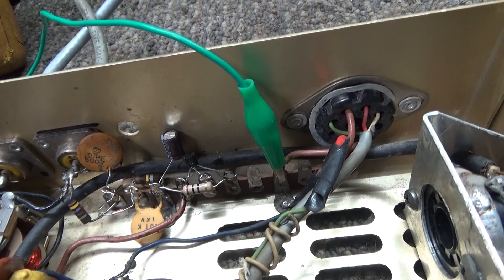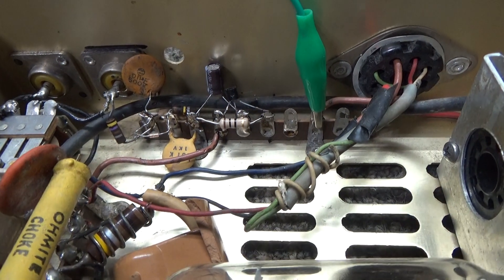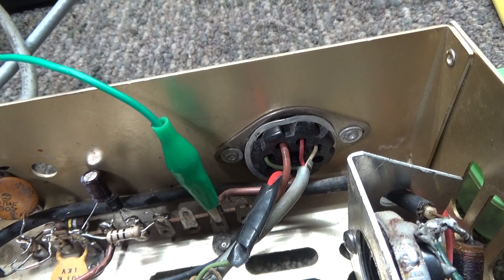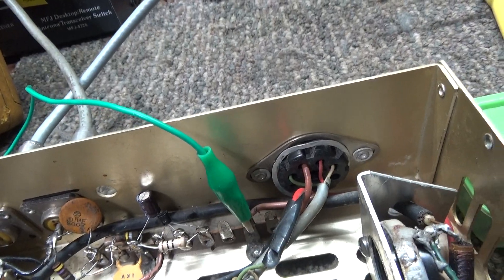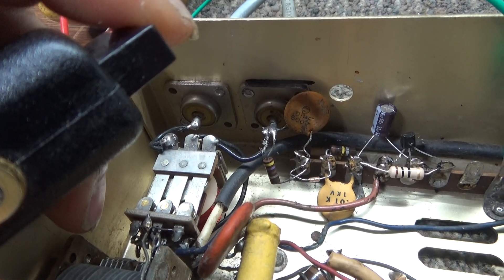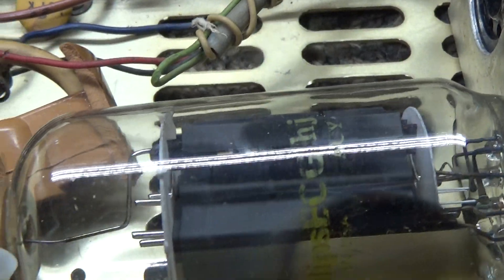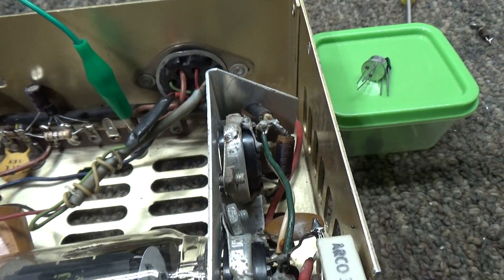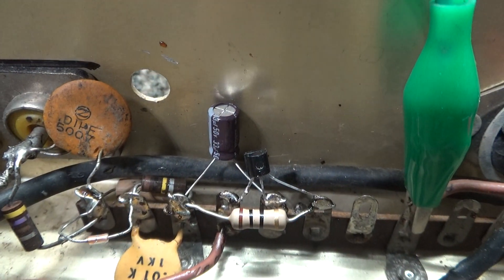Amplifier Keying (sniffer) circuits explained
CB amplifiers with automatic keying circuits explained. Normally if your amp ain't keying up, its the keying transistor or the diode in the sniffer circuit is bad. Sure, it can be the relay, resistor or something else, but 9 times out of 10, its the keying transistor or the sniffer diode, often its both. Sure, some amps use 2 transistors and/or 2 diodes in the keying circuit, but same principle. Also note that amps with a preamp or bilateral circuit often use the same transistor for the keyer as they do for the preamp. Common keying transistors used are 2n2222A, 2n3906, and 2n2905a. They are cheap, under $1 and are easy to find. Same with the 1n914 family of small signal diodes. They go for pennies. Best way to test is do the diode test unpowered. Sure a relay coil can go bad or stick, but thats unusual. Usually a sticking relay is again the keying transistor. Most bad relays will not get good connections on the contacts and the relay will key, but the amp will have no output. Bad relay contacts on the input side will show as a high input swr and bad contacts on the output side of the relay will show as the tubes are getting how (cooking) but no power out.